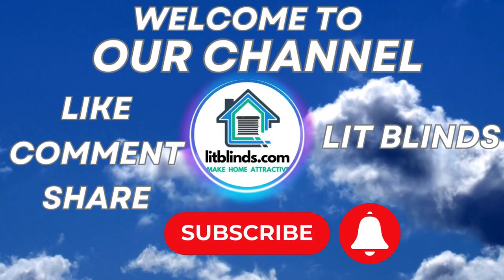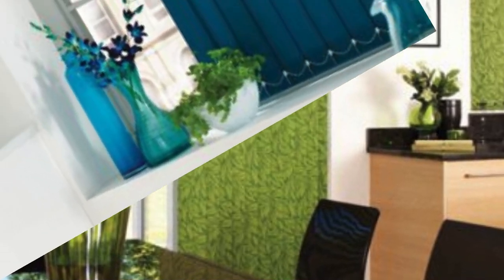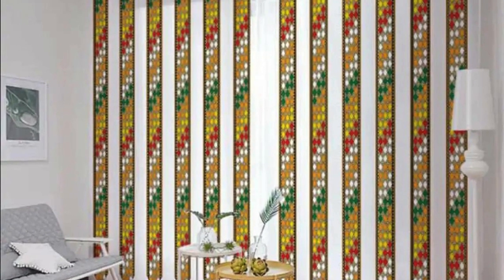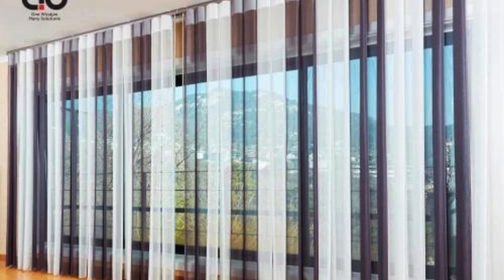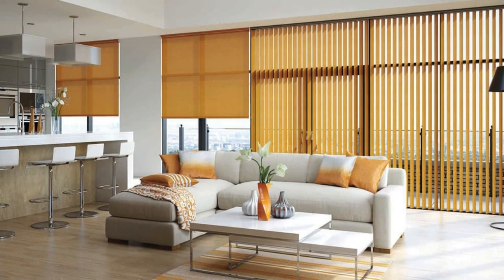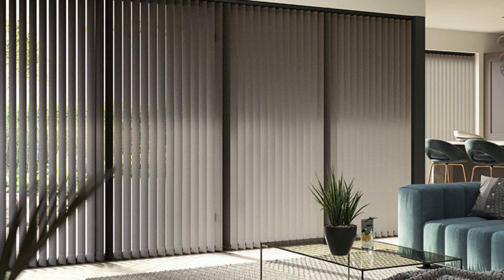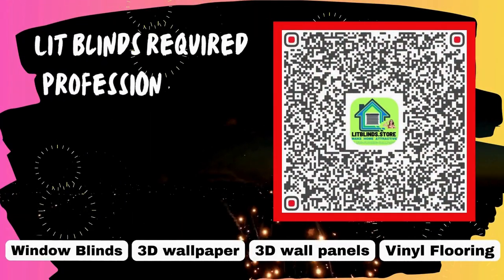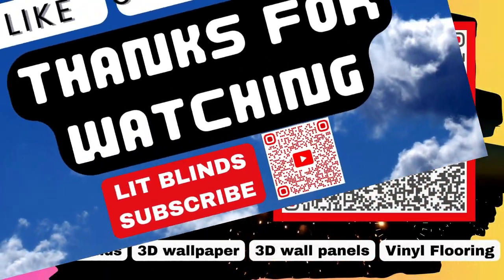TOP VERTICAL BLINDS DESIGN IDEAS THAT EVALUATE YOUN WINDOW DECOR|@LitBlinds#trending#verticalblinds